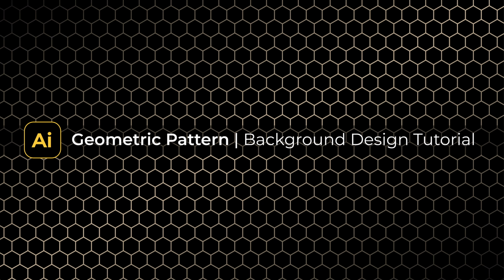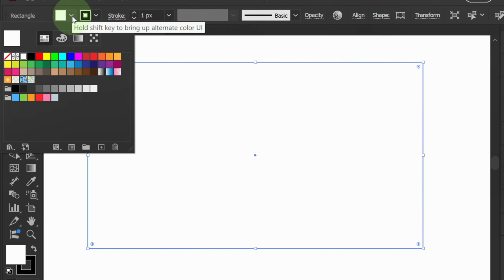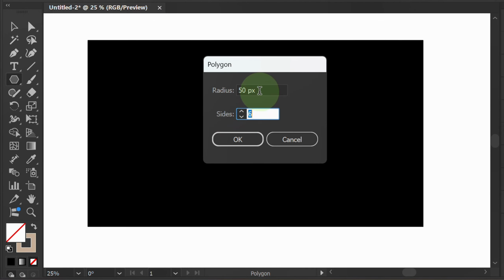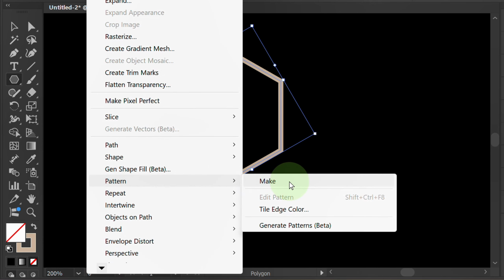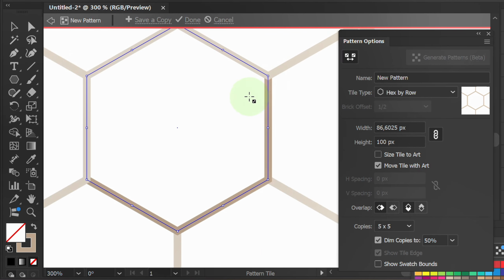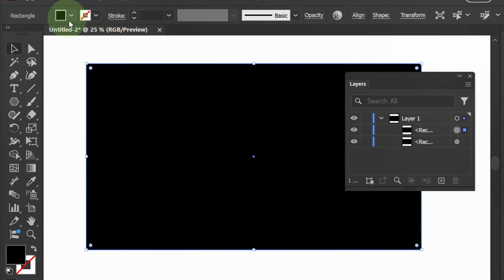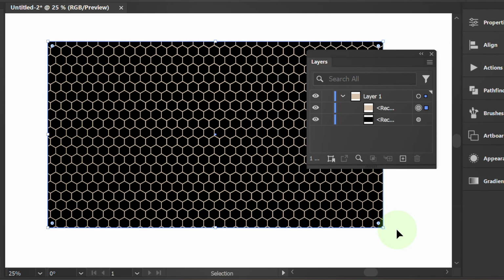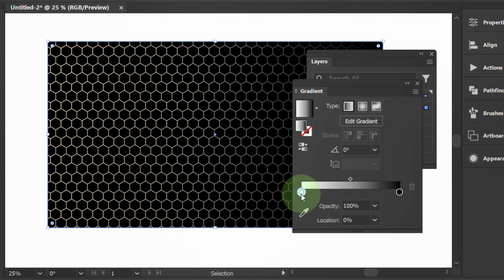Create Background Design with Geometric Pattern in Illustrator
Join us in this exciting tutorial as we explore creating stunning background designs using geometric patterns in Adobe Illustrator! Discover tips and tricks for manipulating shapes, colors, and layers to craft unique visuals that elevate your projects. Whether you're a beginner or a seasoned designer, this video is packed with valuable insights to inspire your creativity. Let's transform basic shapes into mesmerizing backgrounds together!